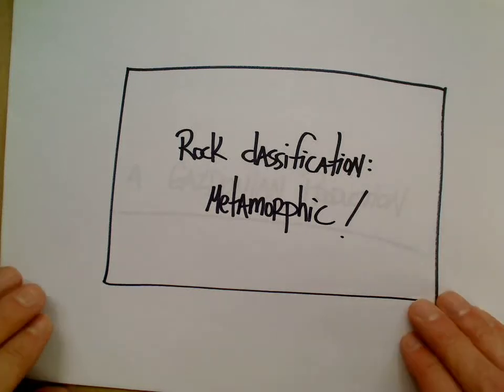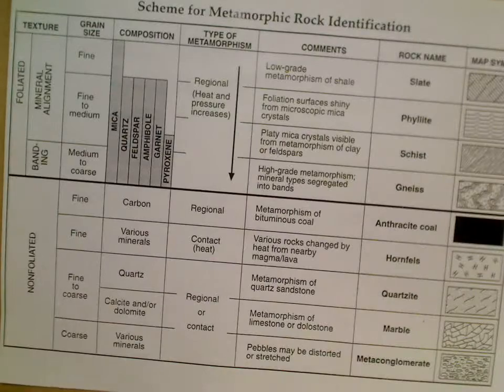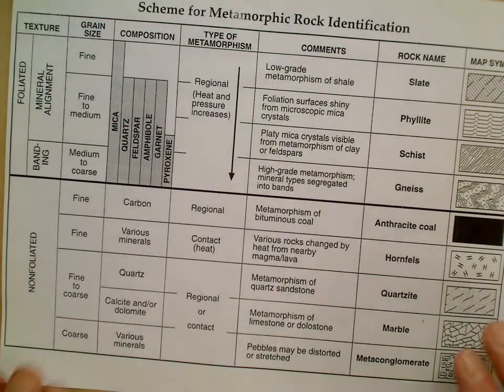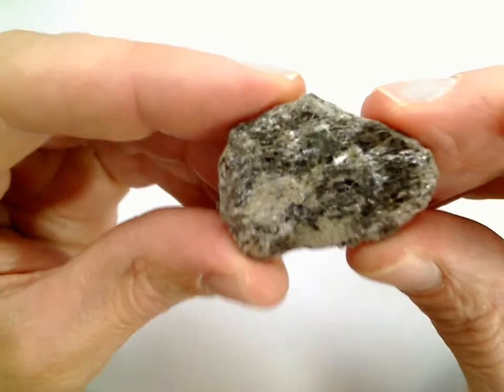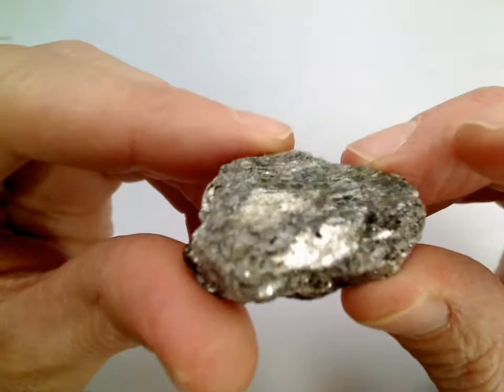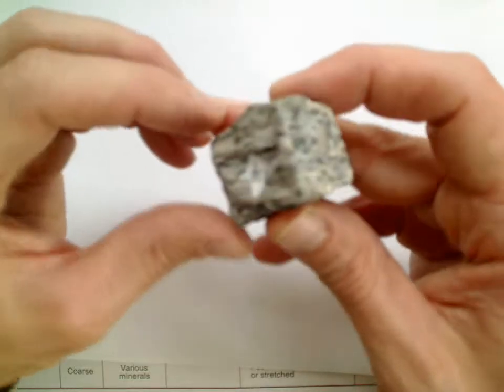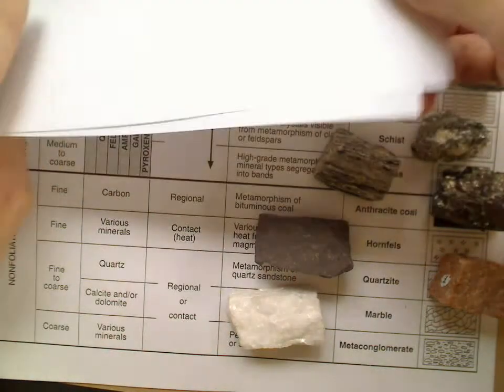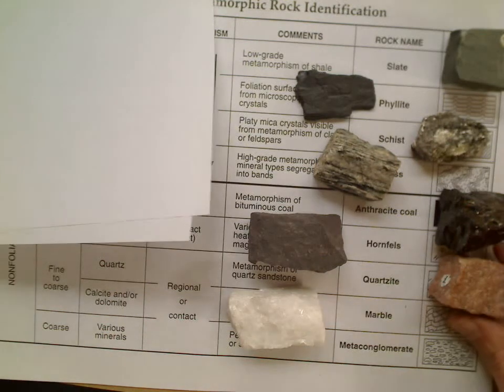Metamorphic Rocks Egg Carton Review